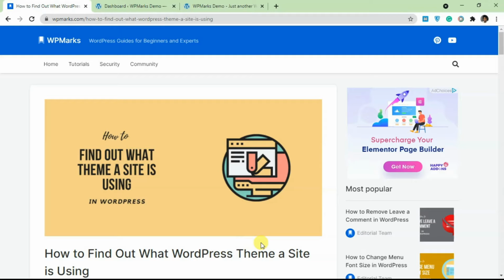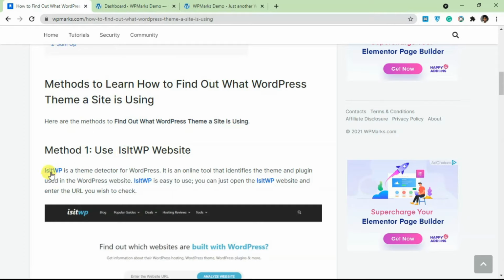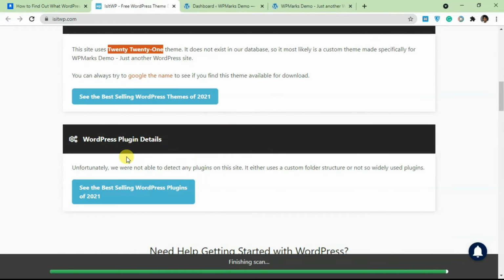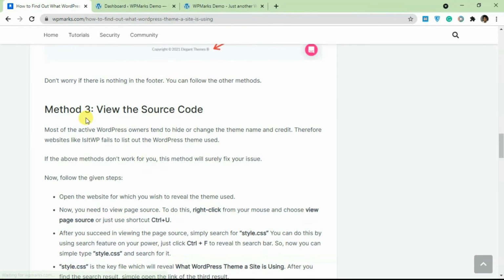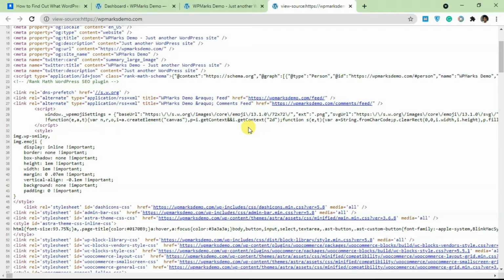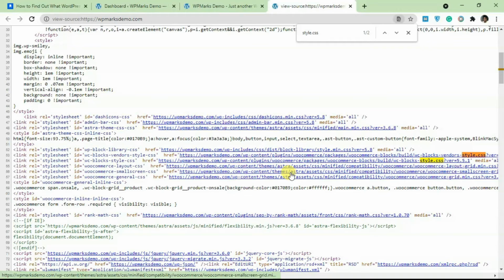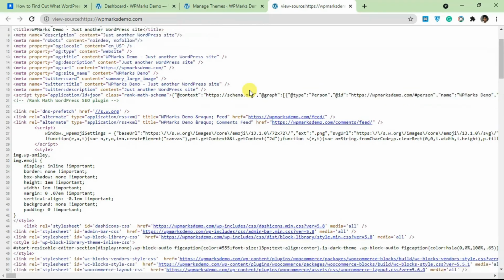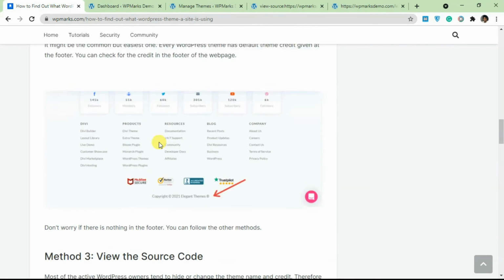How to Find Out What WordPress Theme a Site is Using 2021 tutorial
Have you ever met a superb WordPress site and wanted to obtain the same look and feel? To do so, you must find How to Find Out What WordPress Theme a Site is Using.

Table of contents:
00:00​ Intro
00:47 Use  IsItWP Website
01:56 Footer of the Website
02:30​ View the Source Code
05:18​ Thanks for Watching